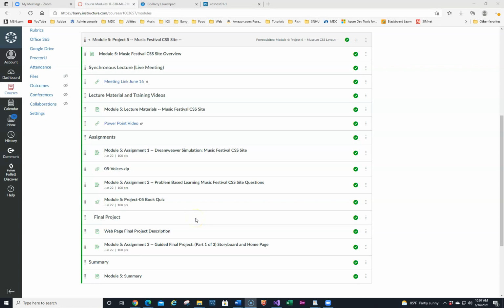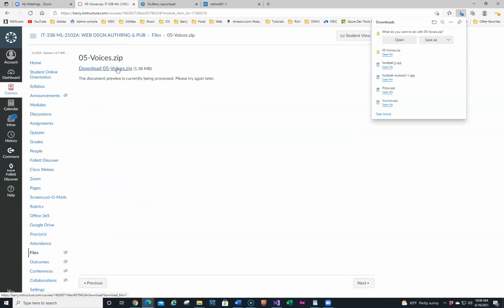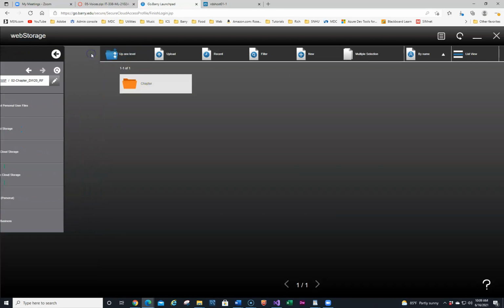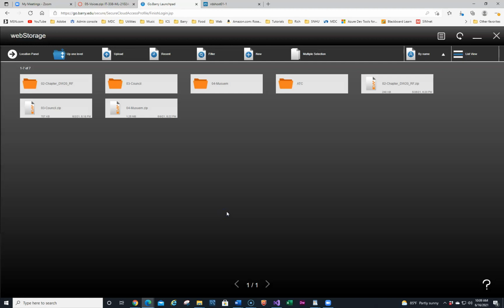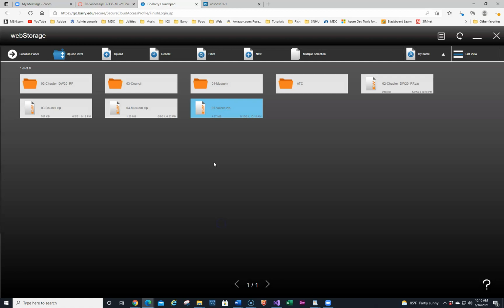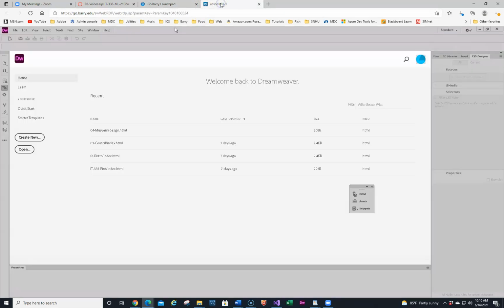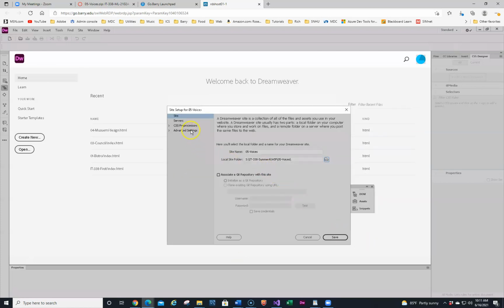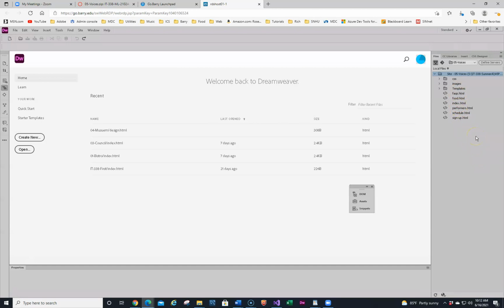IT 338 SA Set Up Voices Site